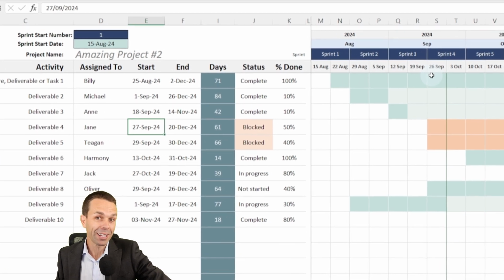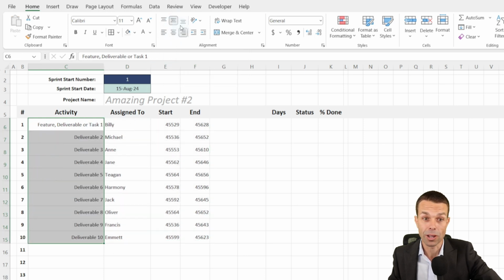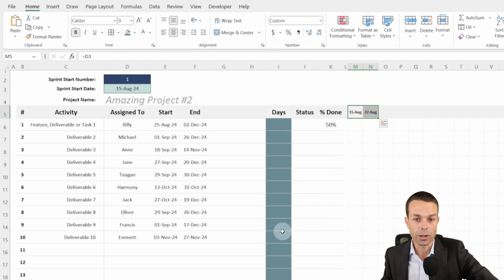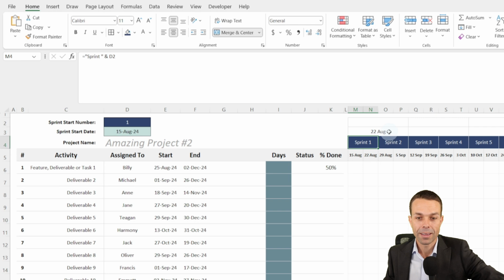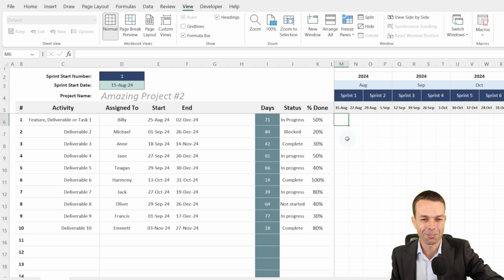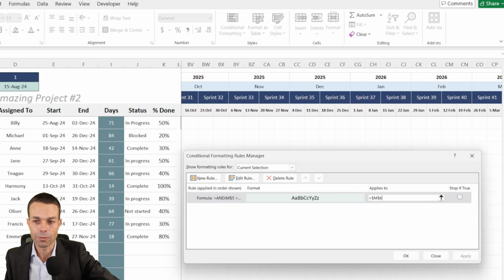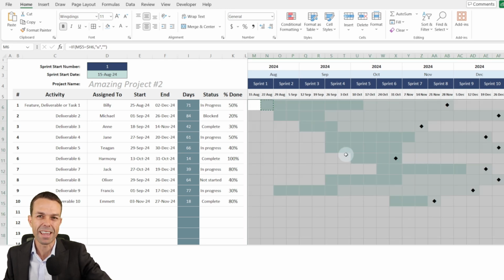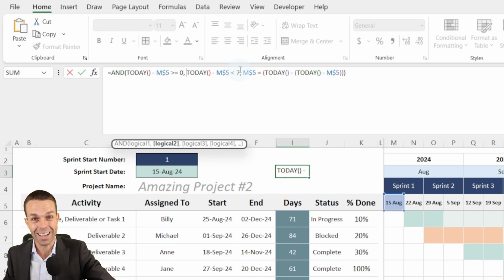How To Make This AGILE Gantt Chart in Excel!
⭐️⭐️ Get this Gantt Chart, plus 6 more Gantt Charts (Daily, Weekly, Monthly, etc), plus 50 MORE Project Management Templates that will save you over 100 HOURS

I show you how to make this amazing Agile Gantt Chart in Excel, to impress your boss and your team and help you run your next Agile project.

Timestamps:
00:00 Agile Gantt Chart overview
01:34 Initial Color and Formatting
07:30 Adding the Calendar Weeks
09:11 Sprints, Months, Years Formatting
10:41 Sprints Formula
13:14 Months and Years Formula
14:37 Project Status List
15:57 Days Worked Formula
17:03 Freezing Panes
17:55 Helper Columns G and H
20:52 Gantt Bar Conditional Formatting
23:00 Gantt Progress Bar Conditional Formatting
24:44 Milestone Diamond
26:55 Gantt Complete Conditional Formatting
28:05 Blocked Conditional Formatting
29:43 Today Bar Conditional Formatting
31:14 Finished Agile Gantt Chart

✅✅ Want the best PMP Course on Udemy? 35 Contact Hours / PDUs to help you pass first try

🚀🚀 The BEST Agile Course - get 21 PDUs for your PMI-ACP, plus 200 Practice Questions

➡️➡️ Get these Project Management Plan templates in PowerPoint and Word - to help you have the best project every time